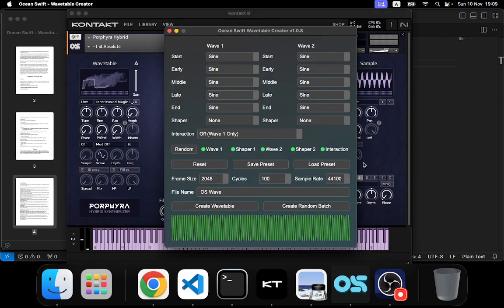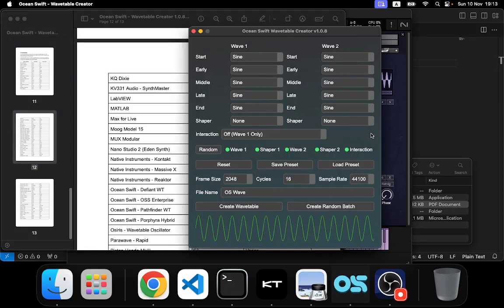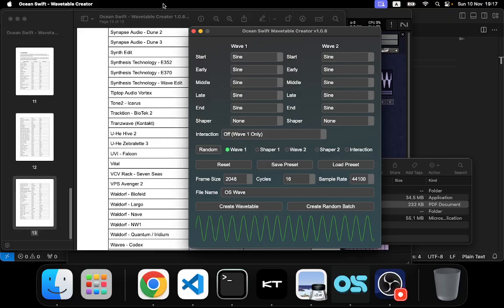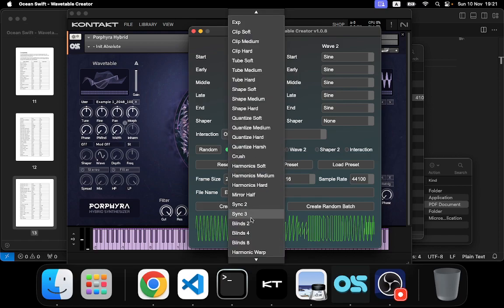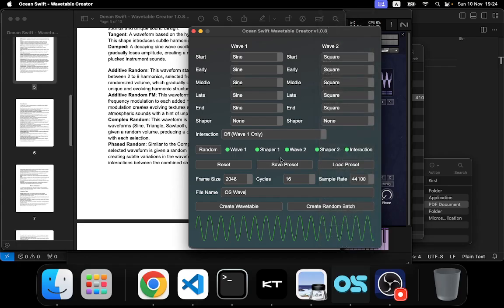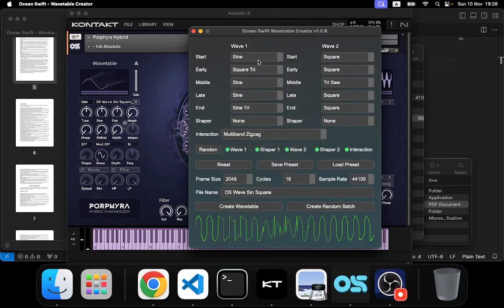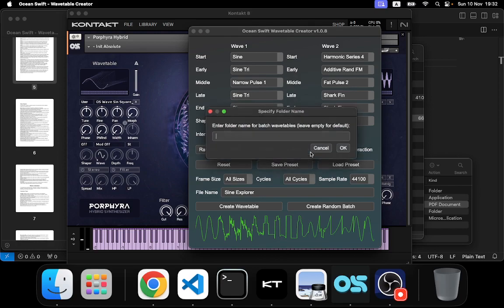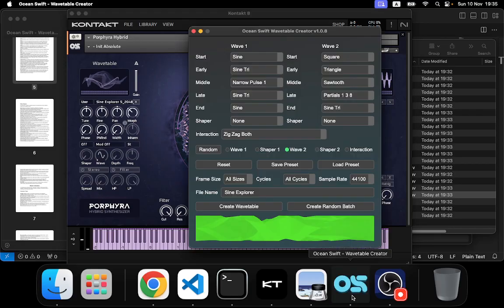Ocean Swift - Wavetable Creator v1.0.10 | Overview and Demonstration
In this video, we provide an in-depth overview and demonstration of the Ocean Swift Wavetable Creator, a powerful and versatile tool designed for musicians, sound designers, and developers. Discover the features that make this software unique, from its intuitive interface and dynamic interaction modes to its robust export options, ensuring compatibility with virtually all synthesizers, modular systems, and production tools.

Video Highlights:

Interface Walkthrough: Explore the clean, user-friendly interface, crafted to minimize the learning curve while maximizing productivity.
Feature Showcase: Dive into unique waveform shaping, crossfading, morphing, and blending techniques that enable endless creative possibilities.
Demonstration: See the Wavetable Creator in action, with real-time demonstrations of creating, adjusting, and exporting wavetables.
Compatibility & Export Options: Learn about the comprehensive export capabilities, which make the Wavetable Creator compatible with a wide range of hardware and software platforms.
Perfect for beginners and professionals alike, the Wavetable Creator equips you to design custom wavetables tailored to your unique sound. Watch to see how you can elevate your sound design with this powerful tool!

- Musicians, Producers and Composers – This is for you!
Are you a power user looking to add a personal touch to your sounds? With our tool, you can create wavetables tailored to your unique style, whether you're a Serum enthusiast expanding your sonic palette, a Waldorf explorer delving into hardware synthesis, or an artist eager to push boundaries with modular setups in Eurorack, VCV Rack, or Reaktor. Ocean Swift's Wavetable Creator gives you the power to design and shape sounds that make your music truly yours.

- Developers and Sound Designers – This is for you!
Bring your projects to life with full commercial flexibility. The wavetables you create can seamlessly integrate into your own products, whether you're crafting a Kontakt instrument, developing a next-gen wavetable synthesizer, or enhancing plugins at companies like Arturia or Waldorf. Our tool equips you to expand the creative potential of your software and hardware projects, empowering you to deliver unique, professional-grade sound experiences.

The license grants you full rights to use the wavetables created with this application not only in your musical creations but also in your own commercial products - even absolutely create and sell your own wavetable packs!

Compatible with all your favorite synths, apps, modules and platforms including but not limited to: